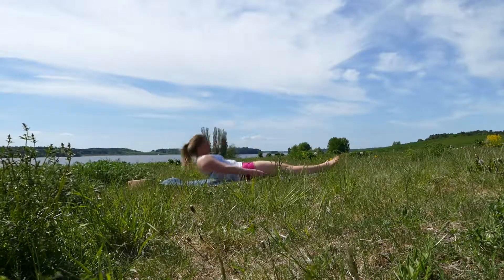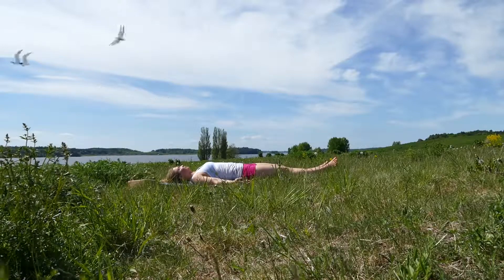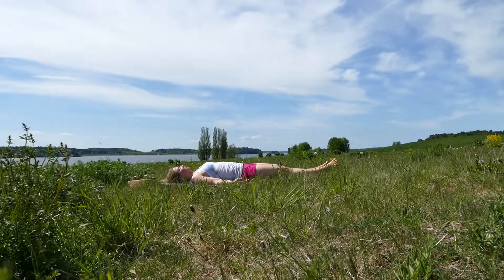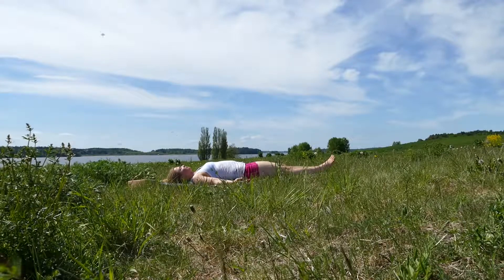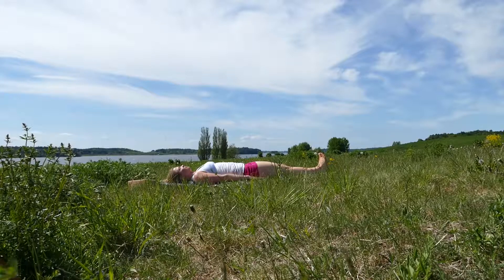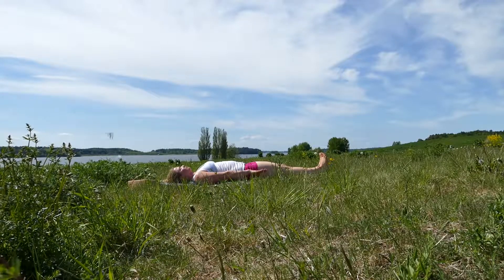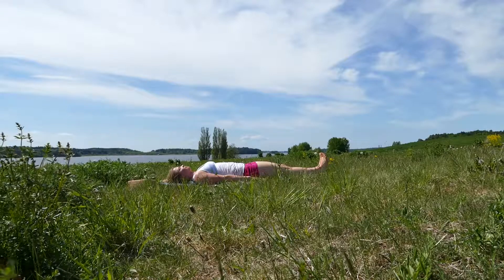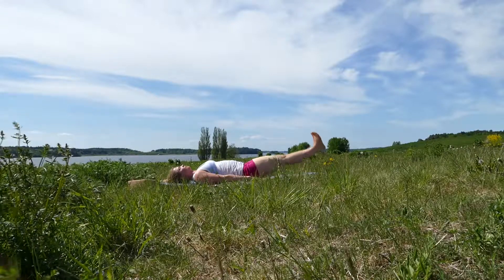Leg raise tutorial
A breakdown of how to do leg raises and adapt them to suit your individual needs.